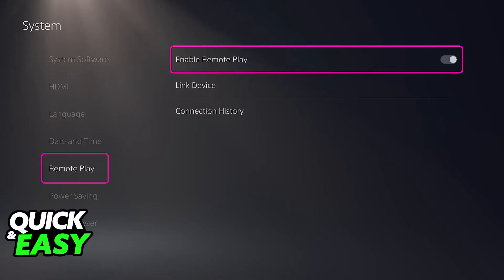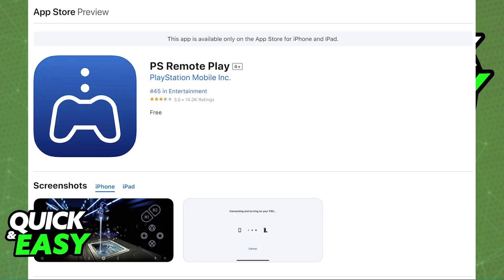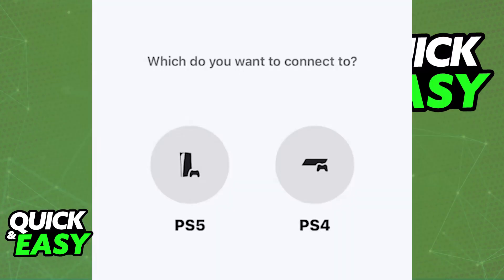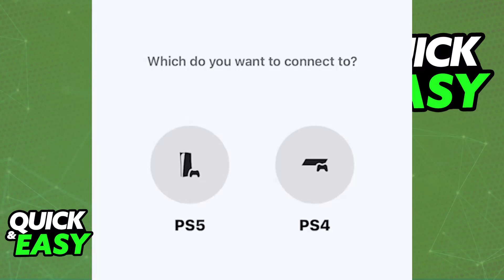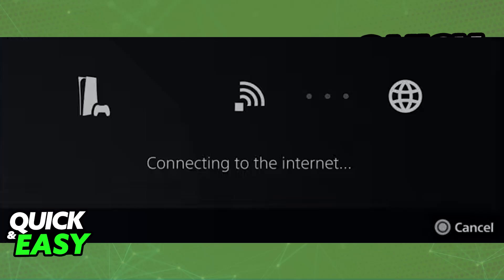How To Connect Dell Laptop to PS5 (2025) - Step by Step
I will solve your doubts about how to connect dell laptop to ps5, and whether or not it is possible to do this.

I hope I have helped you with the video!